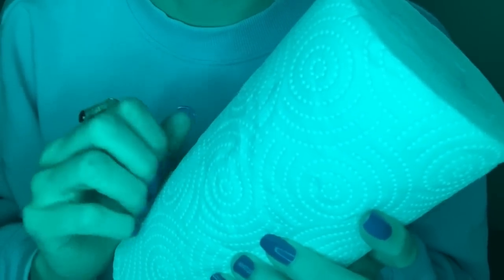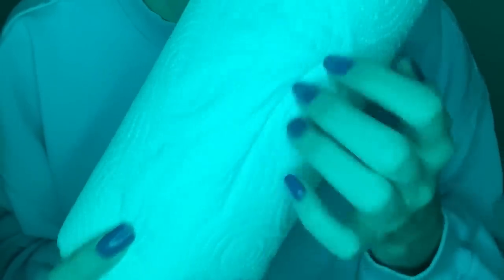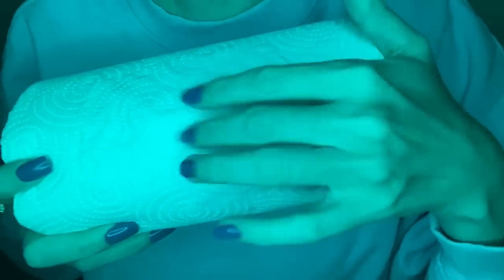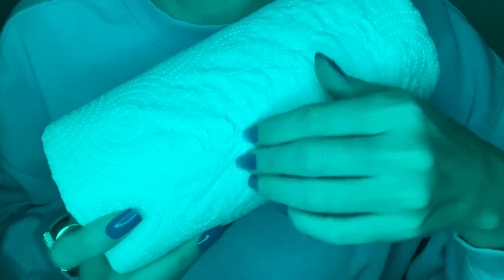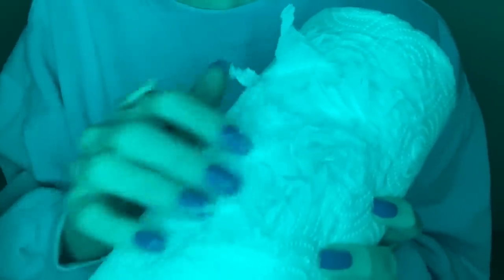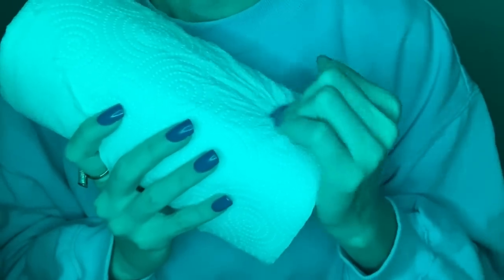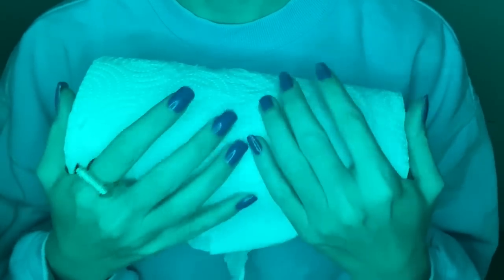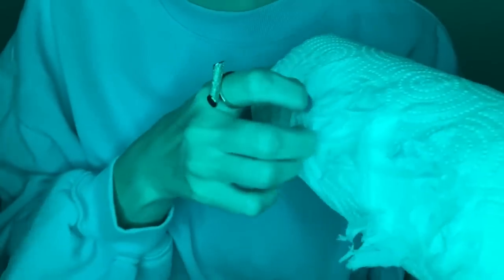ASMR * Pamela’s Custom Video! * Aggressive Paper Towel Scratching * Whispered * ASMRVilla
Hey you guys! This is Pamela‘s custom video! Thank you so so much Pamela for everything🥹🩵 So in this video, I will be scratching quite fast and aggressively on paper towels while whispering with you. I hope this gives you some tingles! Thank you guys for watching! ￼

🩵My ASMR Merch!

10 min = $25
20 min = $45
30 min = $65